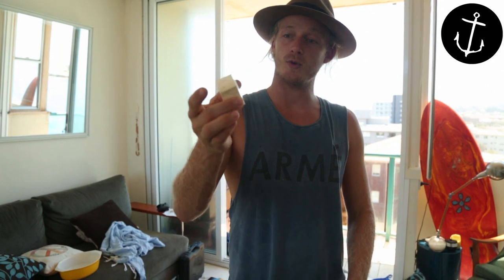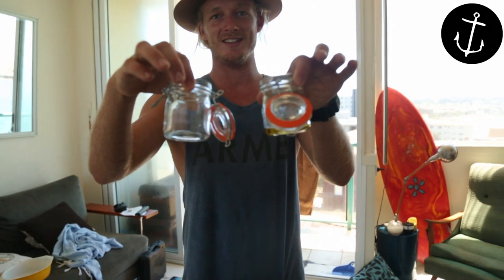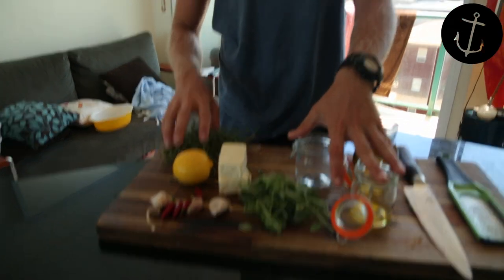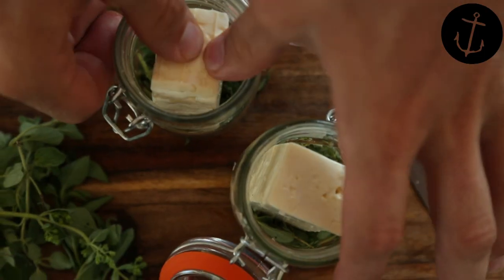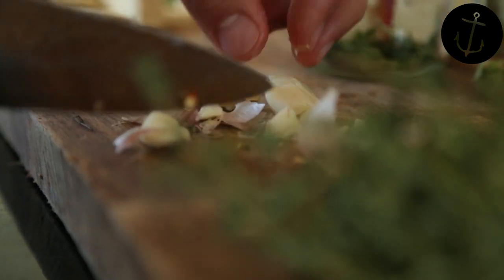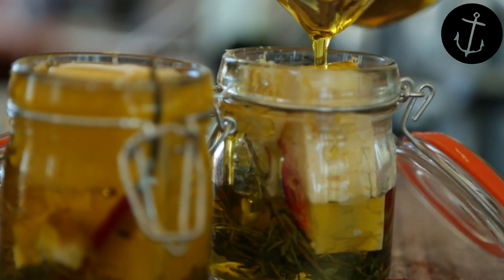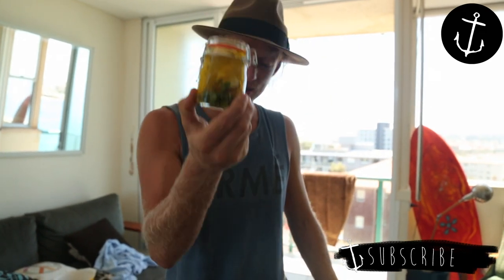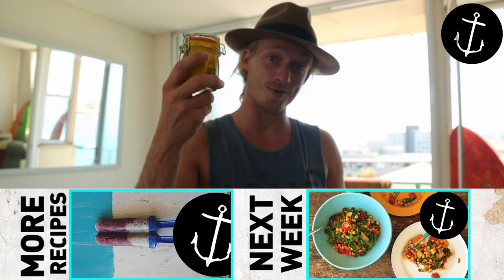How to marinate feta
Marinated Feta

INGREDIENTS
1 block of Greek feta (but any feta will work).
1 bunch thyme
1 bunch oregano
1 chilli
1 clove garlic
zest of 1 lemon
olive oil

METHOD
Divide ingredients between two small mason jars. Seal and refrigerate.